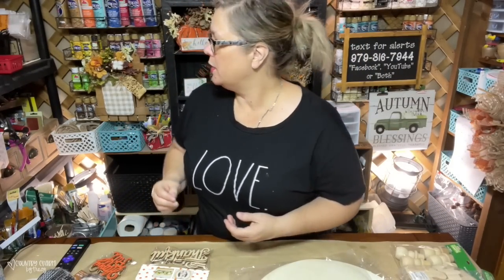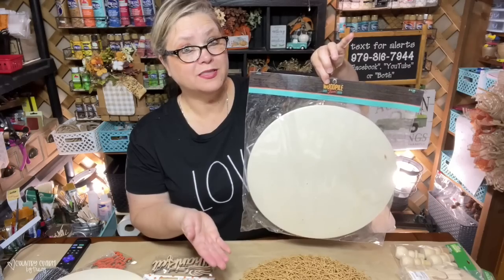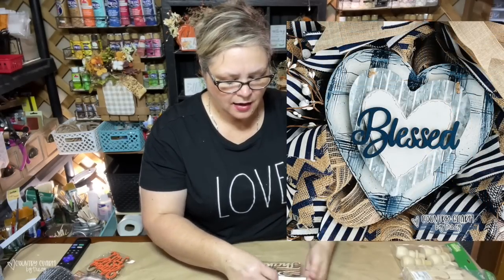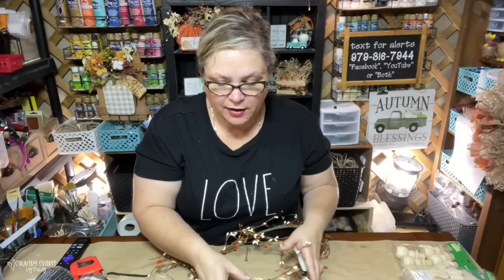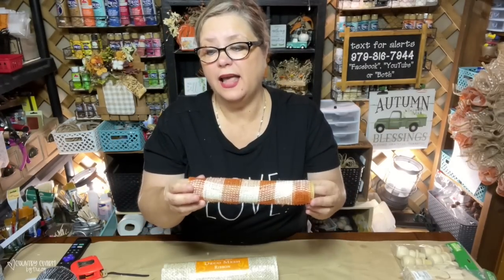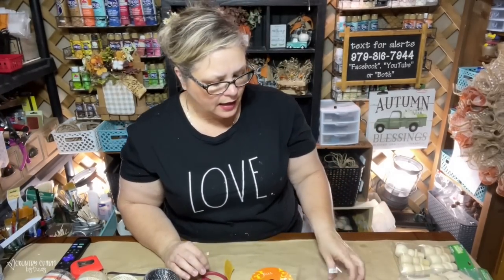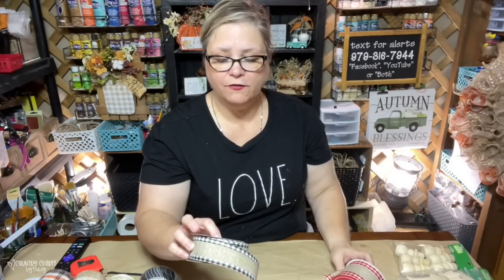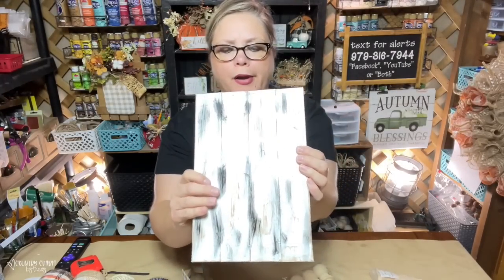🍂Hobby Lobby Haul 8.27.2021 || Wreath Mesh Tips and What I use to Cover The Back of My Wreaths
Send me a friend letter:
2628 Hwy. 36 South PMB: 120